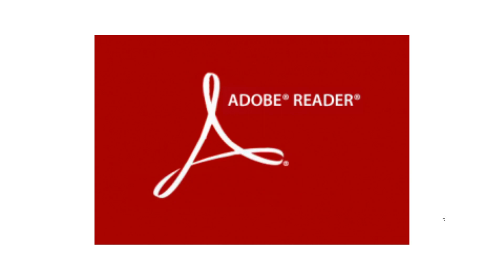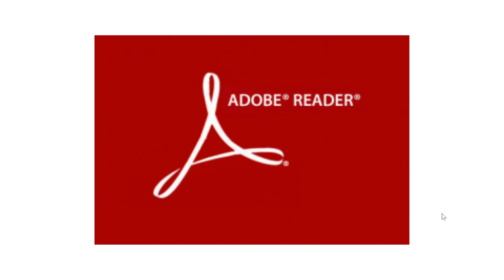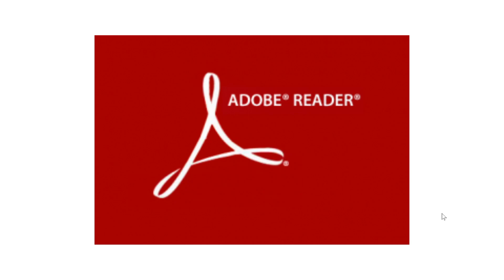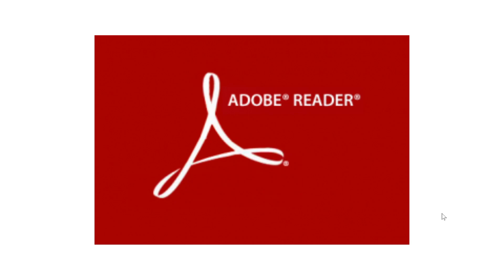Critical Security flaw in Adobe Reader update your software to fix it